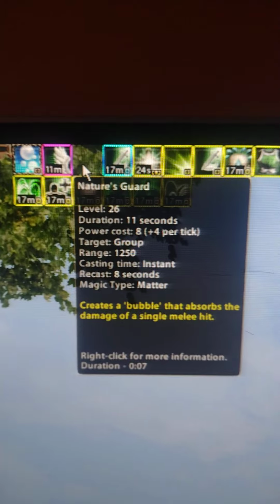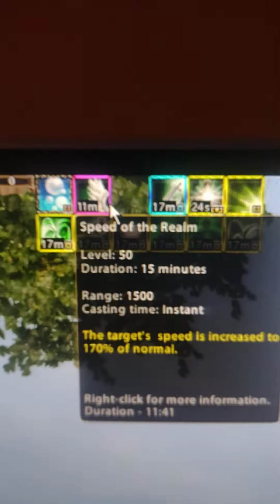Dark Age of Camelot: How "Pulsing" Buffs Really Work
There seems to be some confusion about how the Skald can continually use its "pulsing" ablative shield buffer, so I did this video to shut the "developers" up even more, and show how they REALLY work.